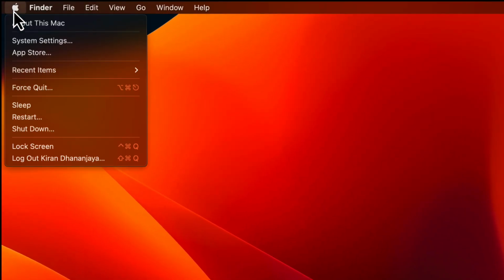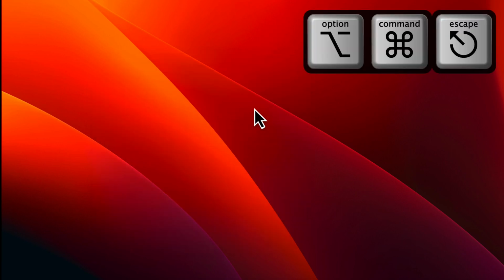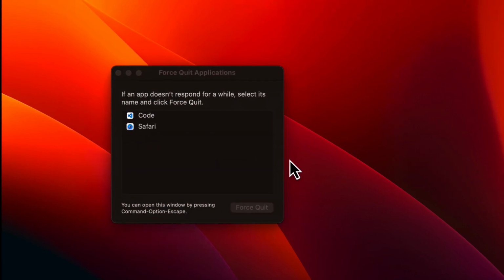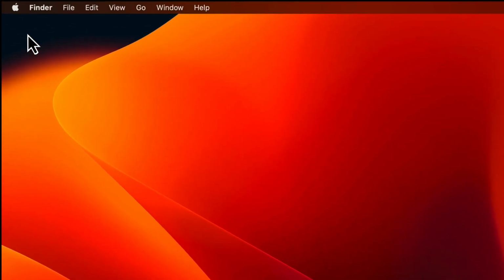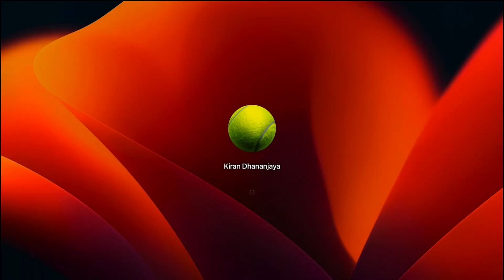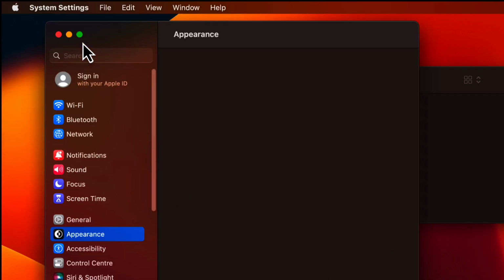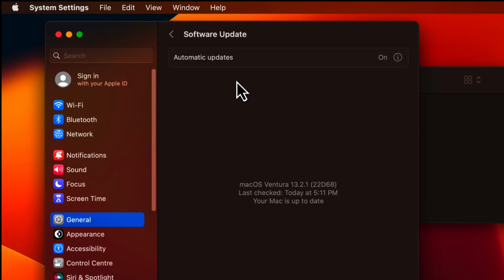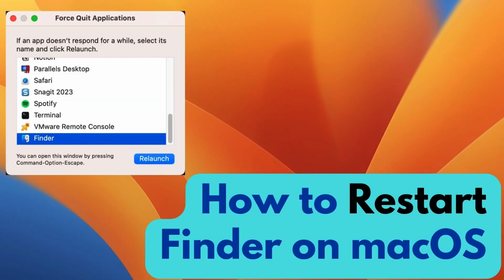Easy steps to fix Finder on your Mac right now!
Finder is a crucial part of macOS as it manages files, folders, and applications. However, when Finder doesn't work as expected, it can be frustrating and slow you down. In this video, we'll show you how to fix Finder on your Mac in just a few quick and simple steps. We'll walk you through how to restart Finder, restart your Mac, and check for updates to macOS. By following these steps, you should be able to fix most issues related to Finder not responding on your Mac. If you're having trouble with Finder, watch this video to learn how to get it back up and running quickly!